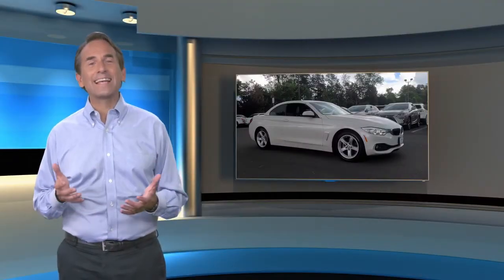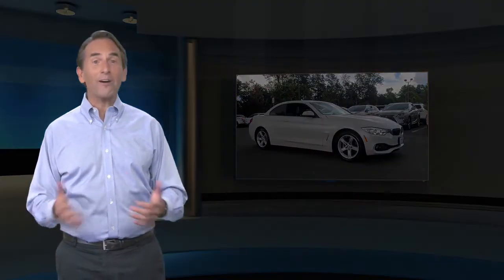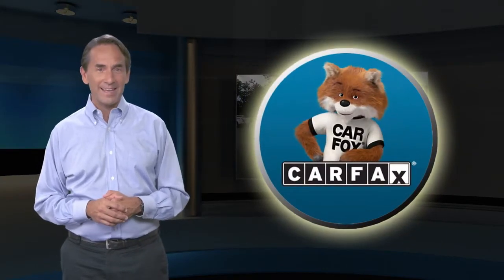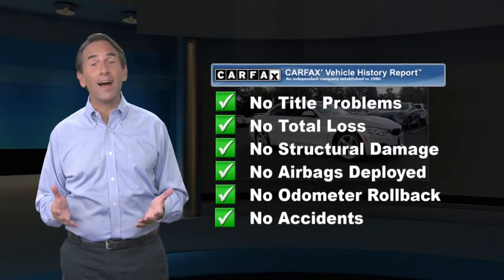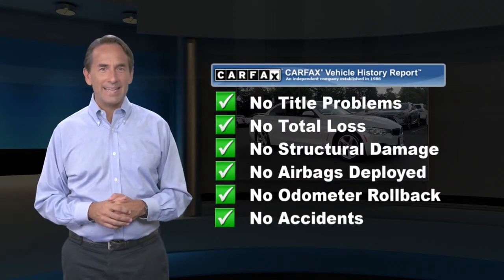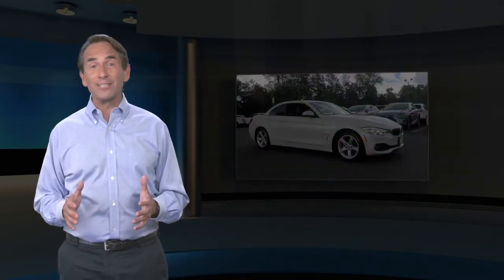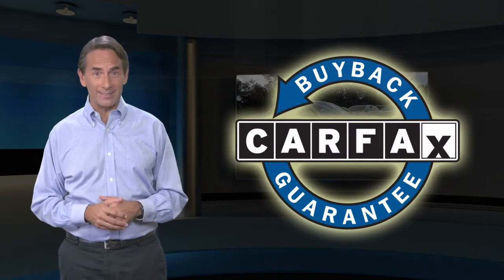Used 2015 BMW 4 Series 428i xDrive, Chantilly, VA CA1100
Capital Auto Sales

25280 Pleasant Valley Road #150

[RLVID:790:3419d8695e313728:7ce8f6024afb9443:1]